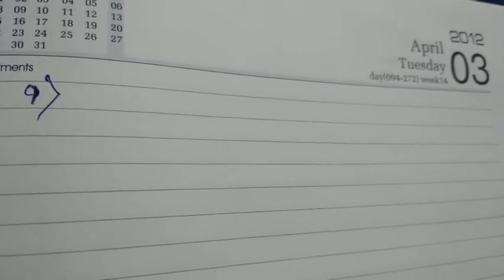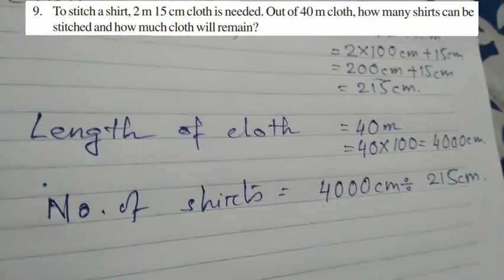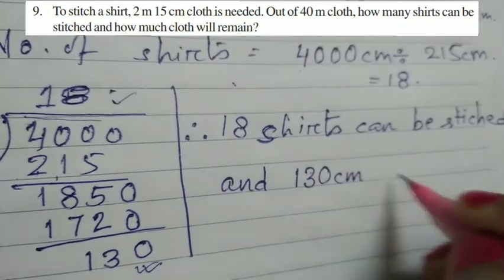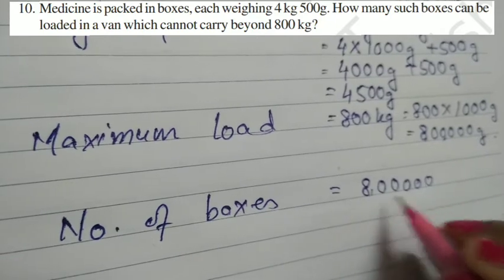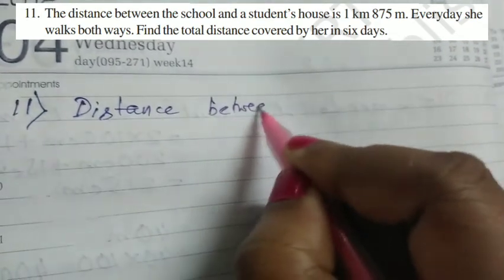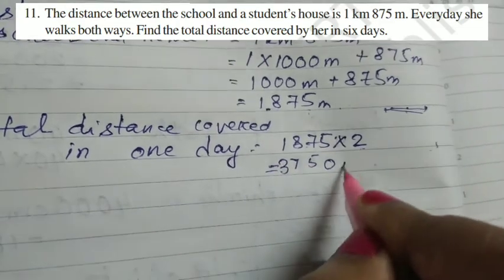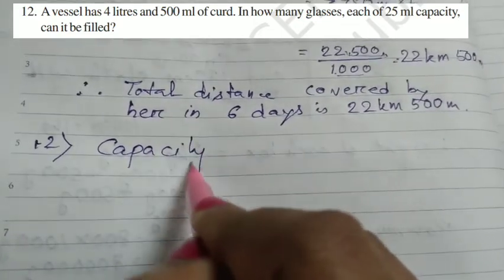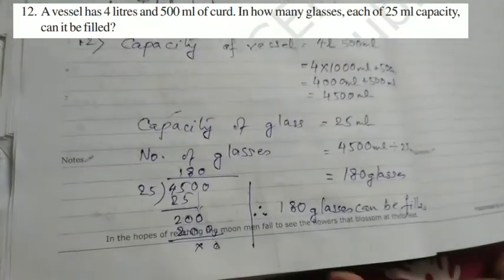Class 6 maths: knowing numbers- ex 1.2 word problems Q 9-12